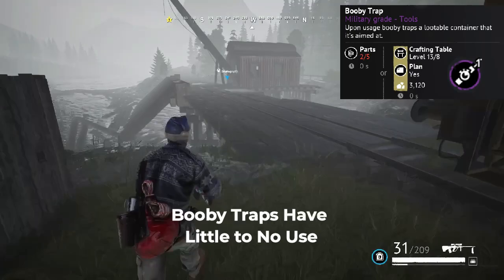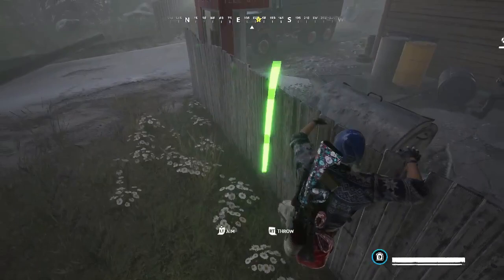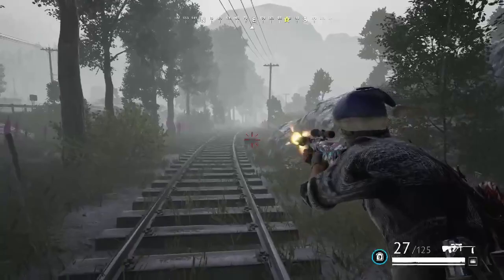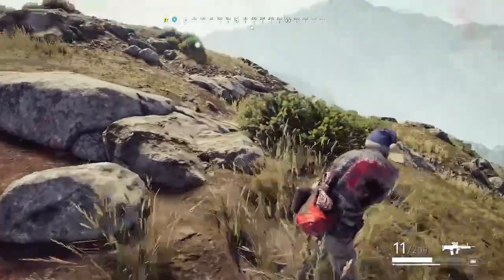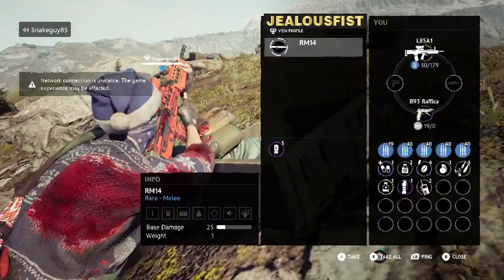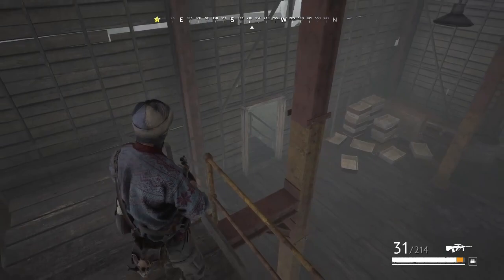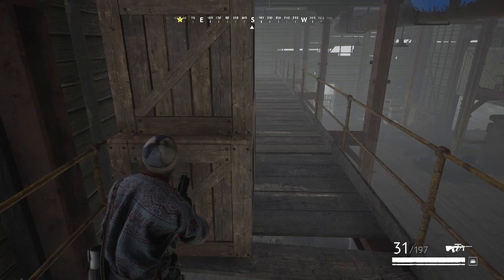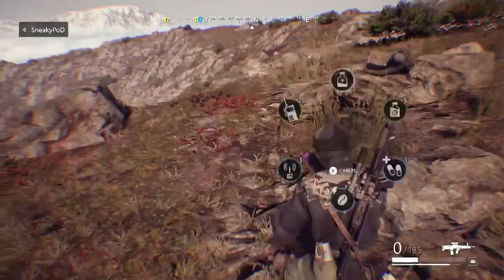98.7% of Vigor Veterans Agree These 8 Tips On How To Use Consumables Help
Part 2 on Consumable Basics that will help you get more wins and kills in Vigor the game from a Top Ranked player and Official Vigor Partner.

It takes a tactical mindset to overcome the many obstacles you will find before you in post-apocalyptic Norway. A cool head and a plan come in very handy.

In Norway we TryHard or DieEasy.

I'm JealousFist. Number One Ranked for Retrieved Airdrops (10K and Counting), All Time-All Systems, and an Official Vigor Partner.

u/JealousFister on Reddit

r/VigorGamePlays

Use This Referral to Get Your Content on Rumble!

Use the below link to get music for your content!